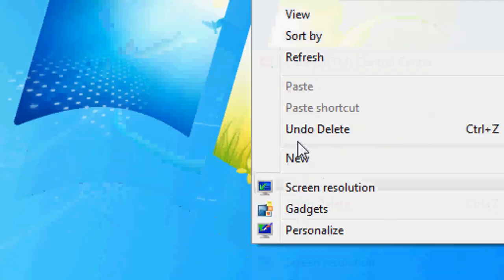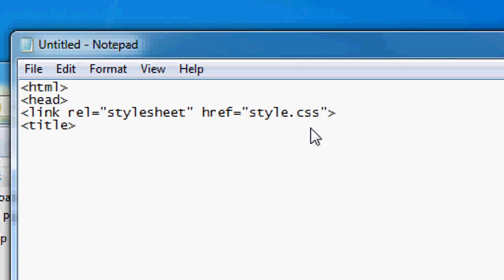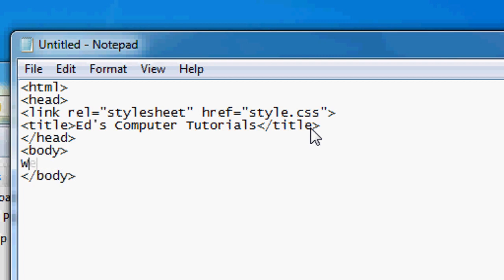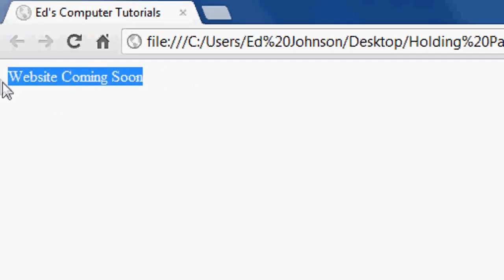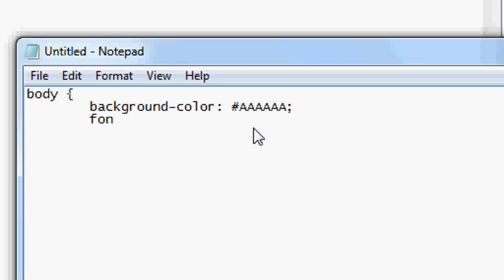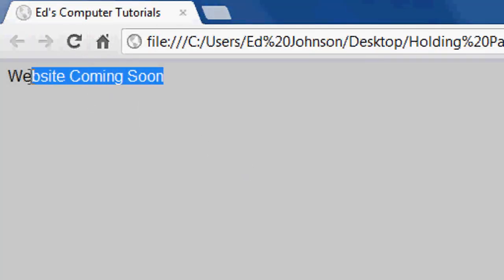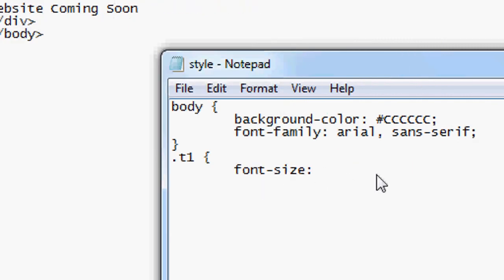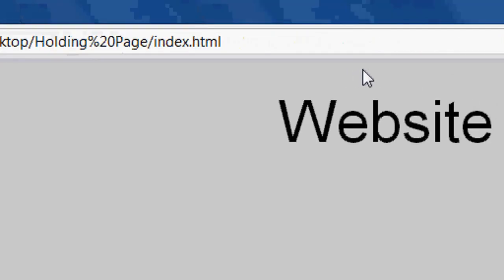Designing a Website Holding Page - CSS3 Text Shadow, HTML Style & SEO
In this tutorial I teach you how to design a stylish, effective holding page for your website using CSS3 and HTML. Using text-shadow to style the text, adding a logo and search engine optimization (SEO) to help.